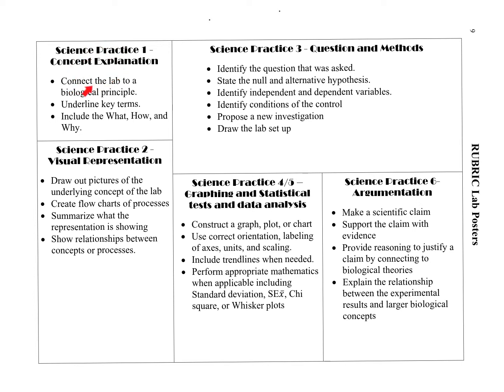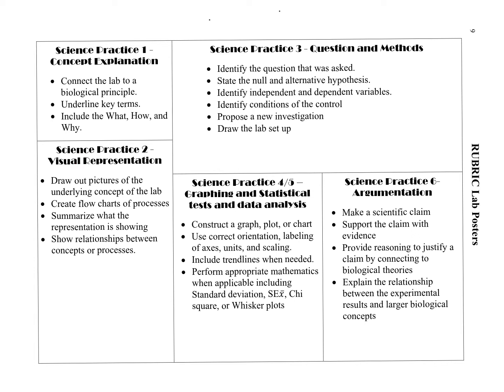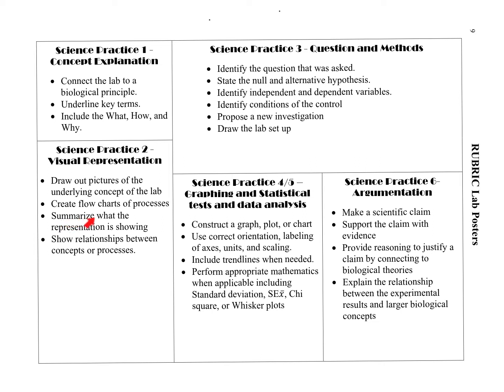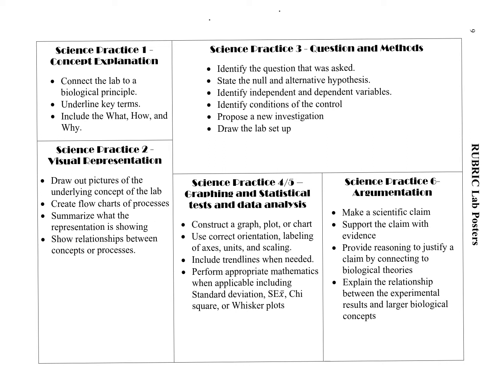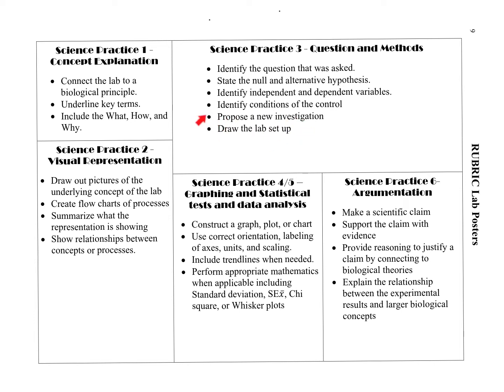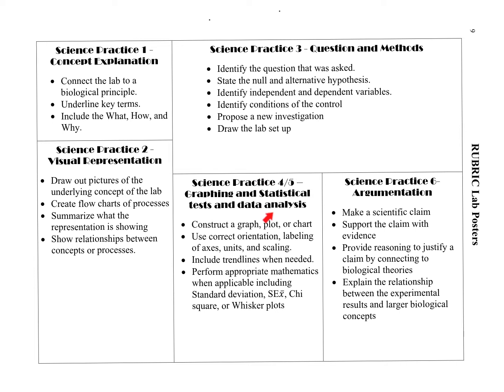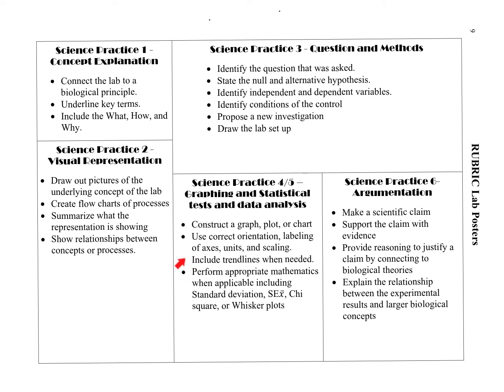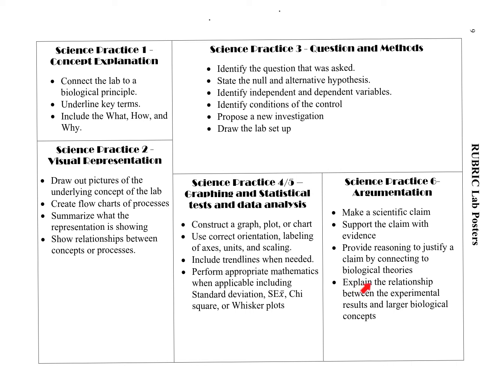Lab Poster Rubric